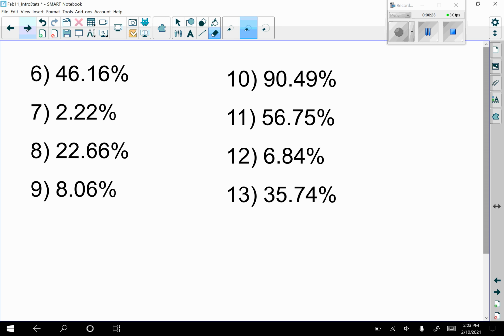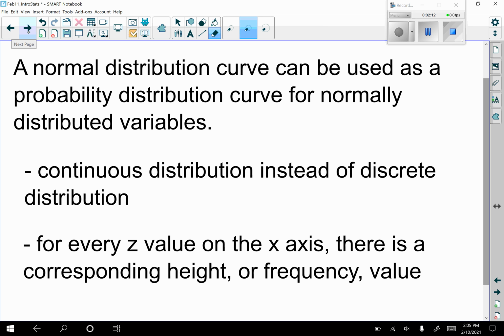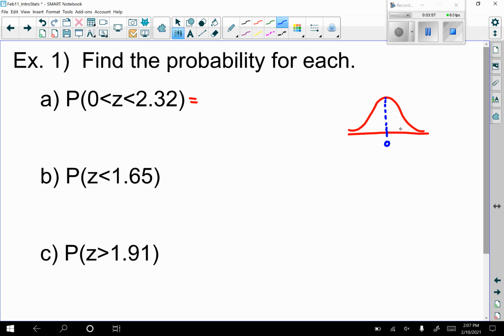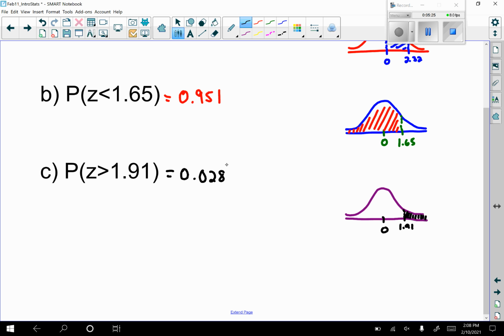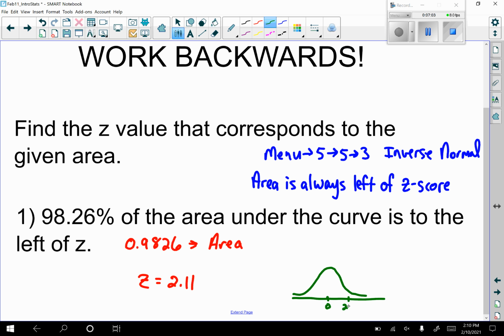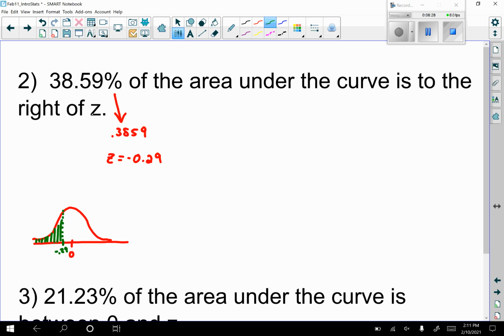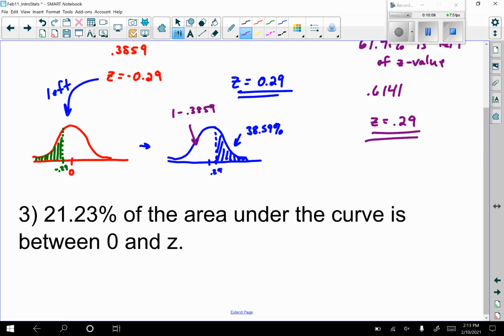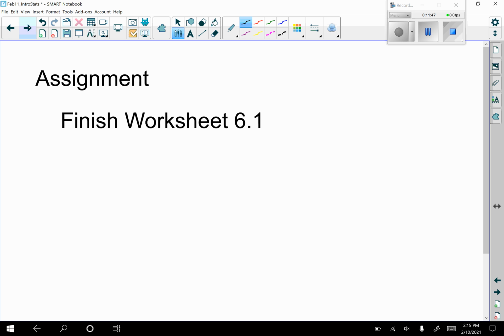Feb 11 Intro to Stats Notes and Assignment